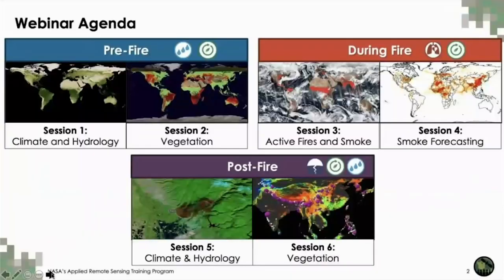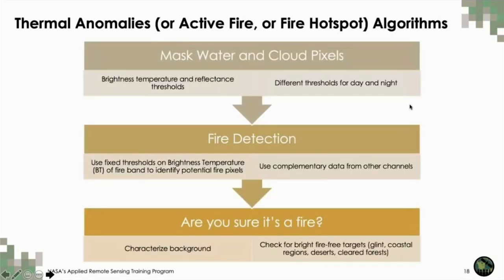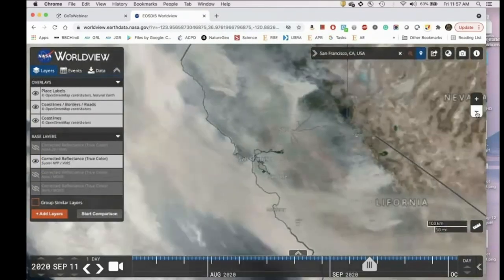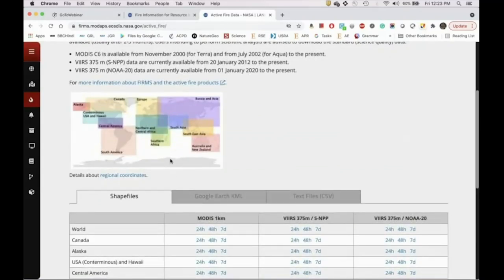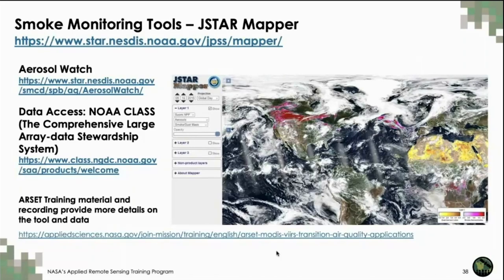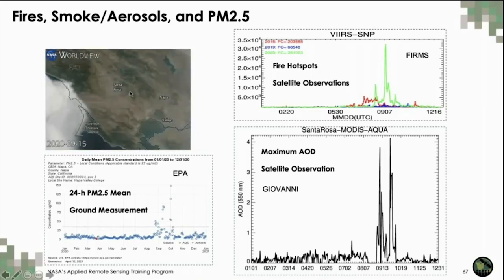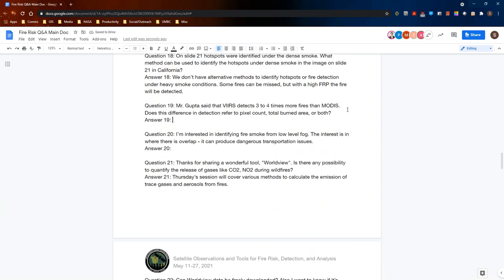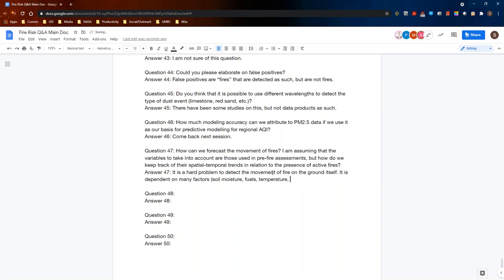NASA ARSET: Satellites and Sensors for Active Fire Monitoring (During-Fire), Part 3/6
Satellite Observations and Tools for Fire Risk, Detection, and Analysis

Part 3: Satellites and Sensors for Active Fire Monitoring (During-Fire)

- Overview of satellite observations of active fires
  - Thermal anomalies via fire radiative power
  - FIRMS, Worldview, LANCE, SEDAC
- Satellite observations of smoke
  - Basics of smoke detection via satellite
  - Passive & active remote sensing
  - Polar vs. geostationary satellites
- Available sensors
- Available smoke datasets
- NOAA’s Smoke Detection Product
- Case Studies:
  - How NASA is responding to the CA wildfires
  - Global Applications